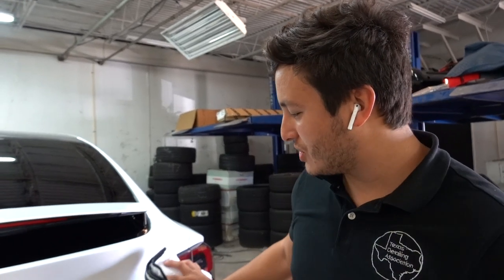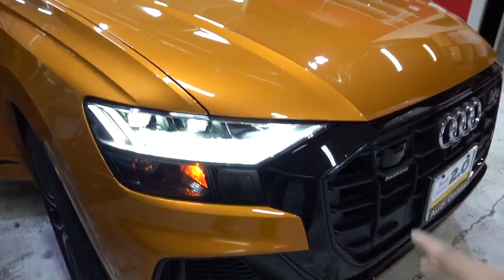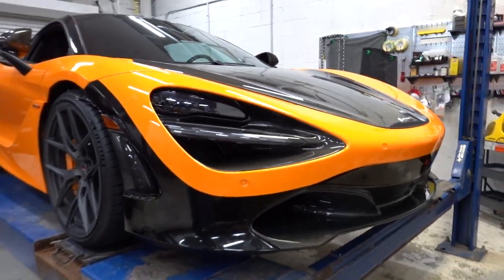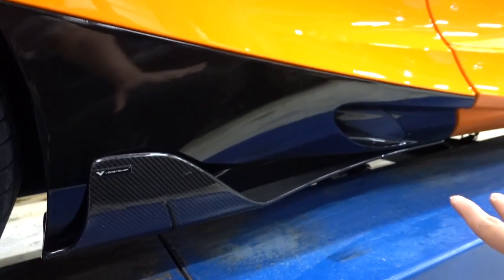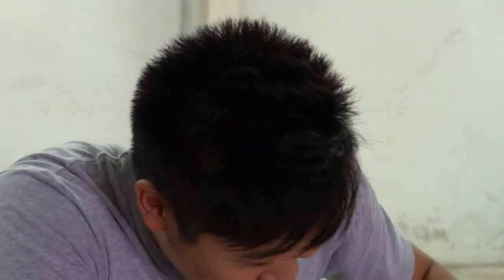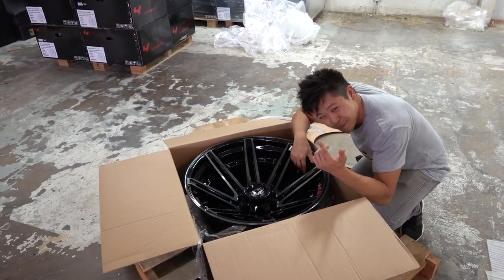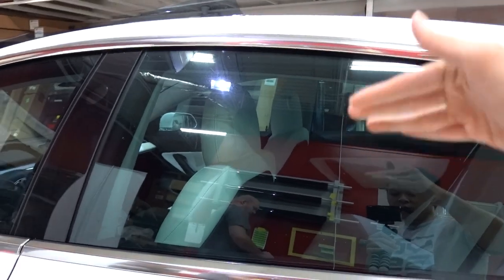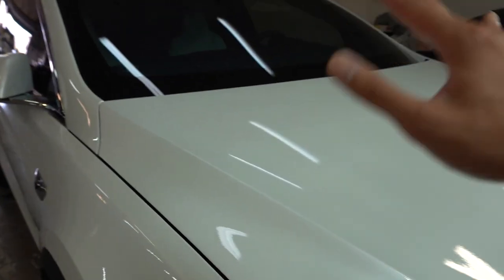Who Could Have Done This?!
Someone scratched the car really bad...

PARTNERED BRANDS:
ClearGuard Nano
Satin Guard
Spectra Photosync
Ceraluxe Quantum Ceramic
Ceramic Coating
Vossen Wheels
Vorsteiner
Velos Designwerks
1221 Wheels
Brixton Forged
ADV.1 Wheels
Prior Design
Frequency Intelligent
Novitec
TechArt
Addictive Desert Designs
Toyo Tires
Renntech
Sharkwerks
Escort Radar
and more!
12320 Bellaire Blvd
Suite C-1

10:00 AM - 6:00 PM